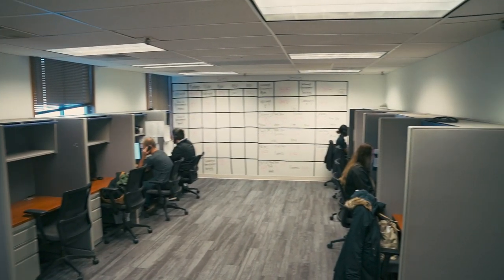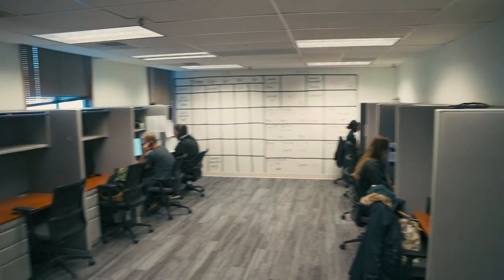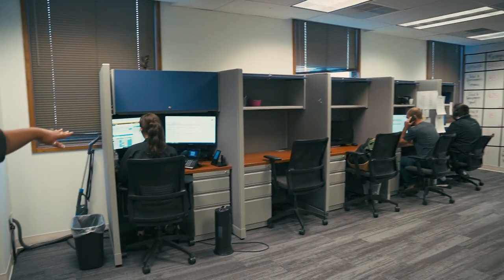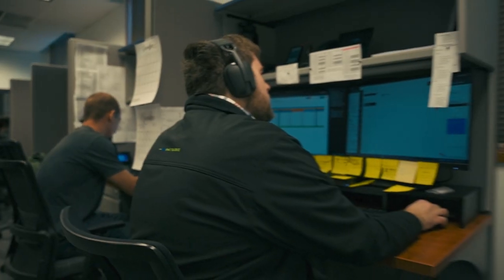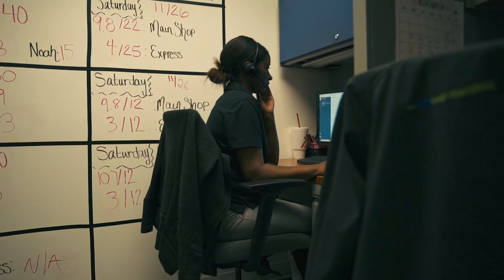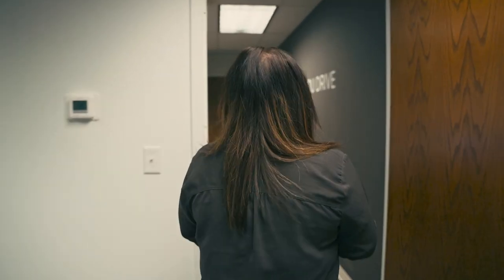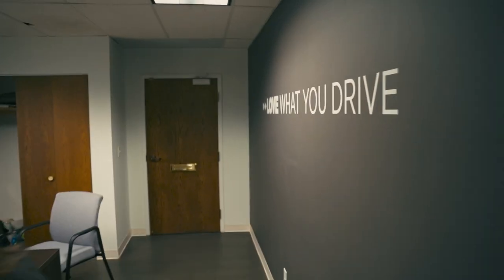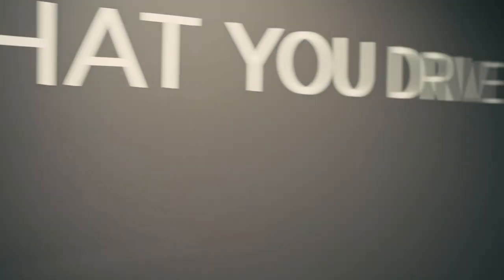The BDC: A Key Element of Success at Penz Automotive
Our Business Development Center at Penz Automotive is a critical component of our dealership's success. From setting appointments and managing customer communication, to tracking leads and coordinating with our sales and service teams, the BDC helps us to efficiently and effectively serve our customers and drive our business forward!